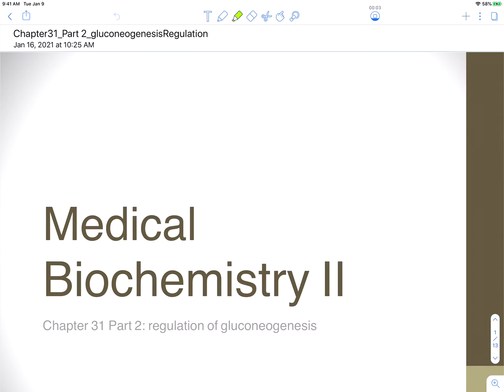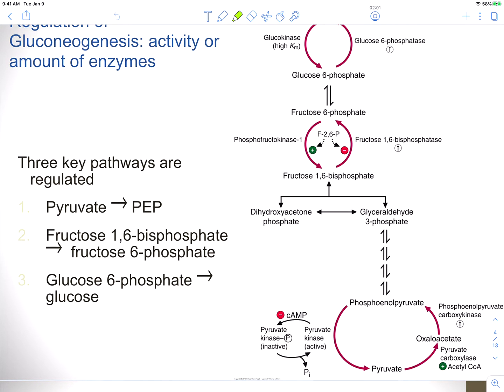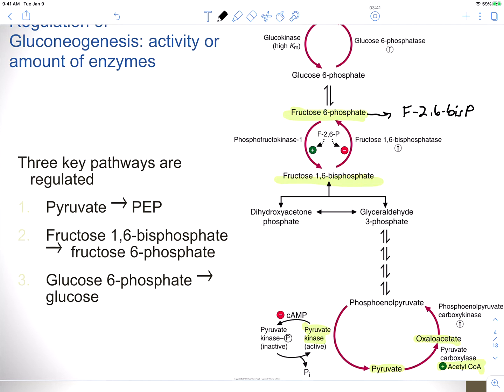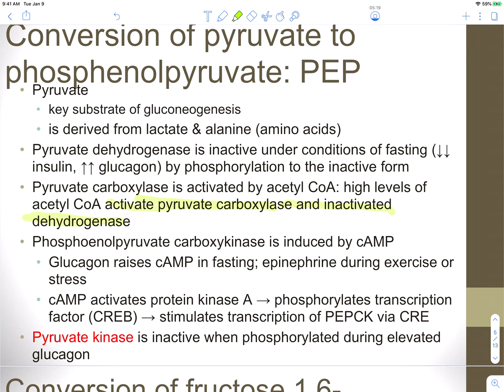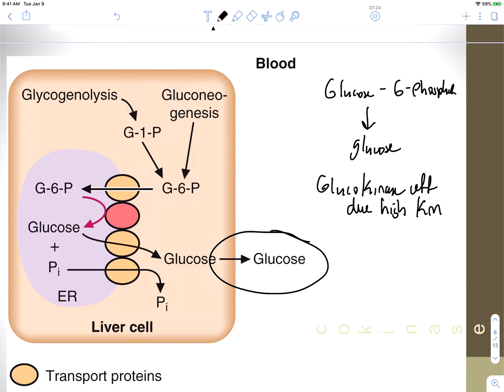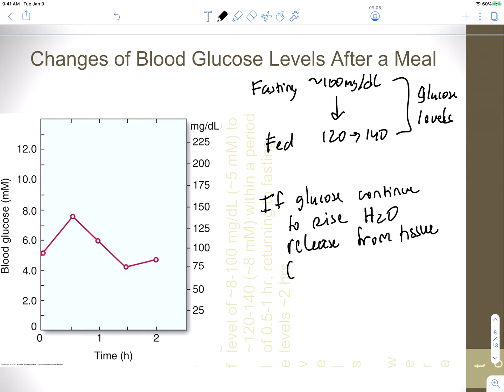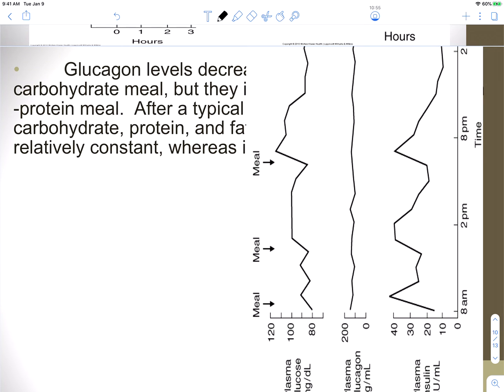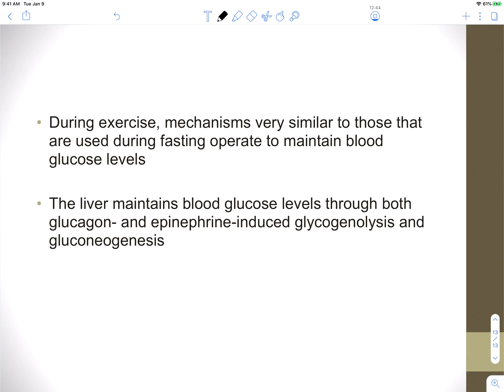Gluconeogenesis Part 2